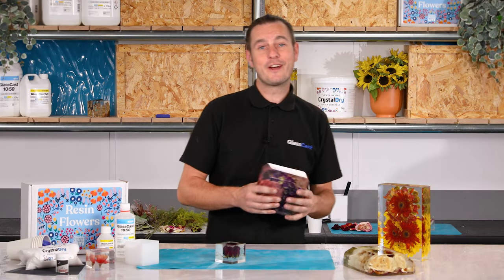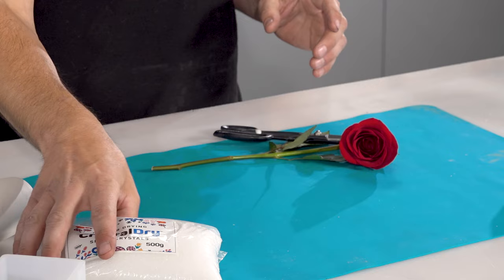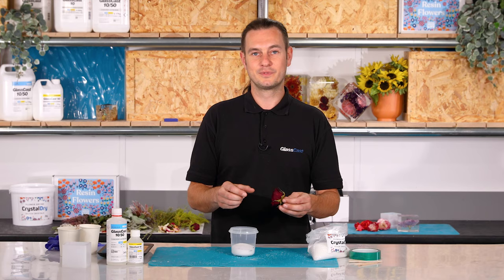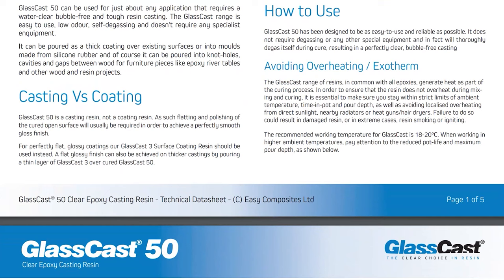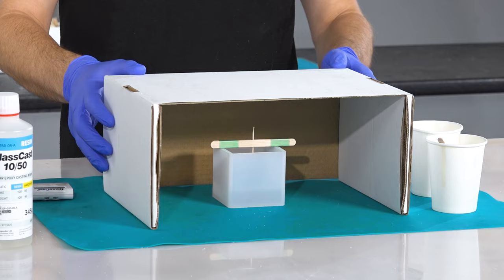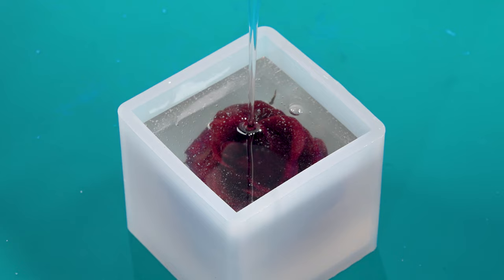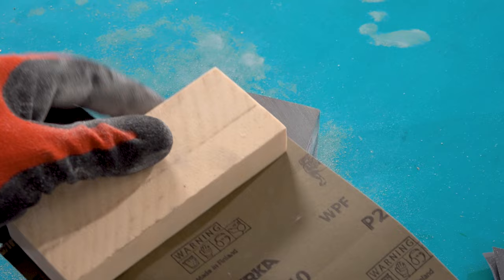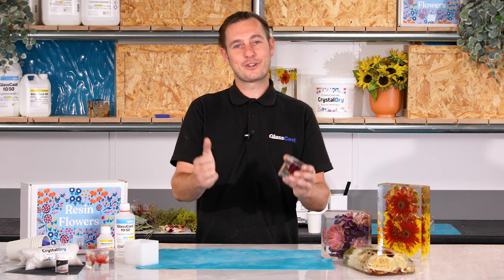Resin Flowers - How to Dry and Preserve Flowers in Epoxy Resin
for project details

Further info and product links ▼

Step-by-step video tutorial showing how to dry flowers and preserve it's natural beauty in crystal clear epoxy resin to create beautiful castings like floral paperweights.

We've included all the steps along the way including selecting, preparing and drying the flowers using silica crystals, setting up the dried flower in the mould, calculating how much resin you'll need, mixing, pouring and curing the resin and finally flatting and polishing the open face to complete the project!

This tutorial is a great way to get started in resin flower preservation and gives all the tips and tricks you'll need to get fantastic results - the Resin Flowers Kit we demonstrate with makes a perfect beginners kit or an amazing gift and contains enough materials to produce up to two paperweights.

For full details, including a full list of products used with links, see the project page on the GlassCast

If you have any questions, please just ask in the comments below!